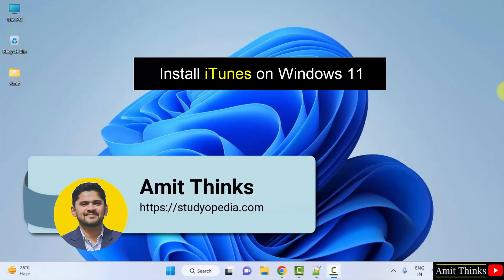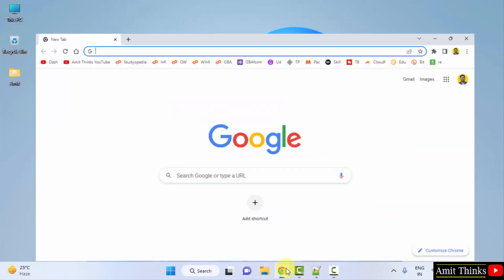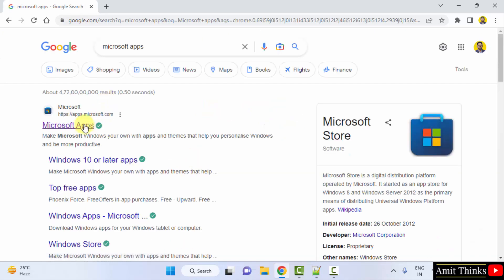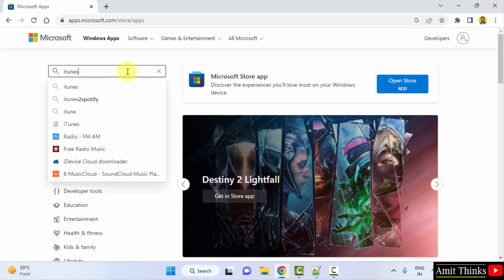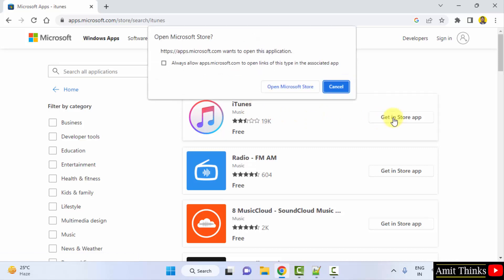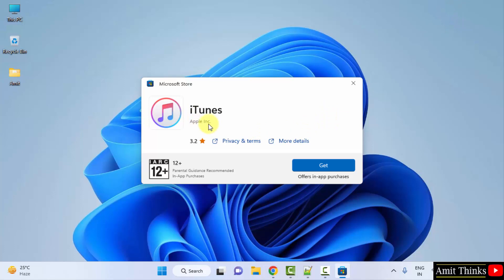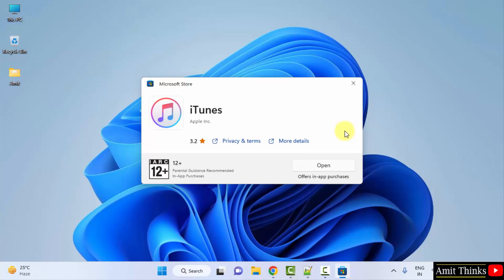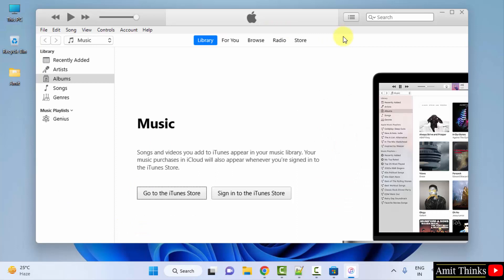How to Install iTunes on Windows 11 | Complete Installation | Amit Thinks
In this video, we will learn how to download and install iTunes on Windows 11. iTunes is a software program that acts as a media player, media library, and mobile device management utility for the iTunes Store.